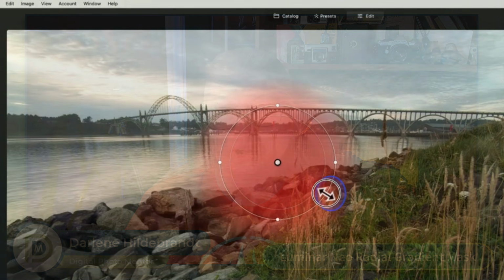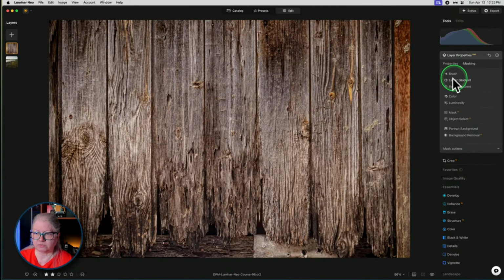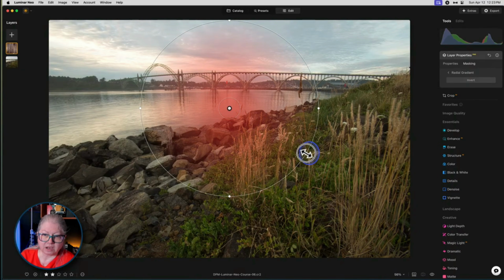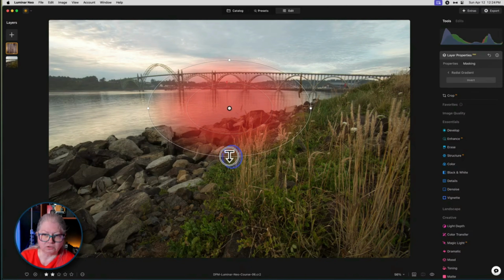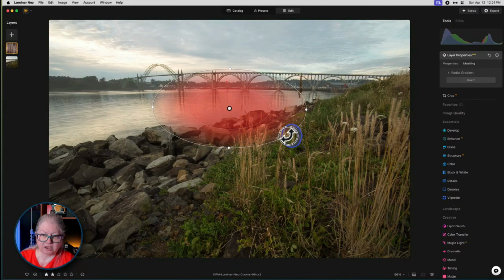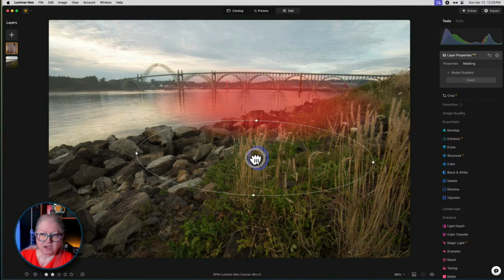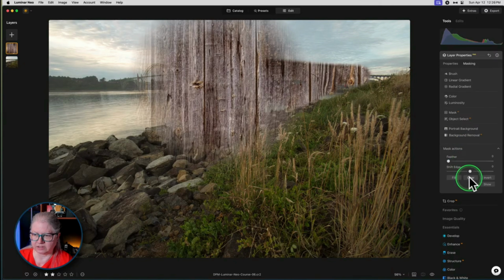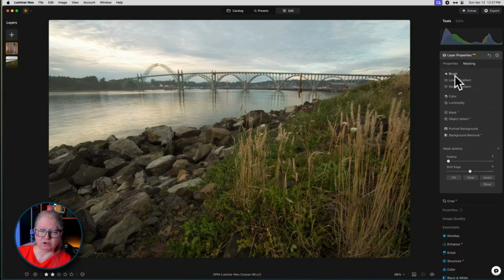Radial Gradient Mask in Luminar Neo | Master Selective Editing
The radial gradient mask in Luminar Neo lets you apply edits to a circular or oval area anywhere in the image. The problem is it has five different controls and most people only discover one or two of them by accident. Inner circle, outer circle, edge, dots, center dot. They all do different things. Grab the wrong one and you're stretching when you meant to rotate. This video walks through every control so you know exactly what to grab and when, including what happens once the mask locks in and how to use that to your advantage.

✔️ How the radial gradient differs from the linear gradient and where you place it
✔️ What the inner circle, outer circle, outer dots, edge, and center dot each control
✔️ How to stretch a circle into an oval and rotate it without grabbing the wrong handle
✔️ Why the radial gradient locks once you leave it and what to do about it
✔️ How stacking multiple radial gradients works as a technique, not just a frustration
✔️ How Fill and Clear let you reposition or reset your mask when you need to start over

●▬▬ Join Darlene LIVE Bi-weekly ▬▬●
First and third Sunday of each month
2 pm and 6 pm EST respectively.
●▬▬ Photo editing demonstrations ▬▬●

⚡ Radial Gradient Mask Tutorial TOC
0:00 What the radial gradient mask does and why the controls trip people up
0:42 Drawing a radial gradient: start anywhere, not just the edge
1:23 Reading the controls: inside, outside, and the fade area
1:45 Outer circle vs. inner circle: fade vs. size
2:15 Outer dots: how to stretch the shape into an oval
2:38 How to rotate without accidentally stretching
3:14 Full control review: inner circle, outer circle, dots, edge, center dot
3:55 Once you go back, the mask locks in just like the linear gradient
4:13 How adding gradients on top of each other works in your favor
4:35 Using Fill and Clear to reposition or start over
5:13 Why clear removes everything including brush work added after
5:38 How often masking gets used and which tools skip it

➜ QUESTIONS ANSWERED

✔️ How do I resize a radial gradient mask in Luminar Neo without changing the fade
✔️ How do I rotate a radial gradient without accidentally stretching it
✔️ What is the difference between the inner circle and outer circle on a radial gradient
✔️ Why does my radial gradient add a new shape instead of replacing the old one
✔️ How do I reposition a radial gradient mask after I've already committed to it
✔️ What do Fill and Clear do in the Luminar Neo radial gradient mask panel

Once you know which handle does what, the radial gradient stops being unpredictable. You'll also see how the lock-in behavior, the thing most people find annoying, lets you select multiple areas with one mask. That changes how you think about using it on portraits, products, and any subject that needs a circular selection.